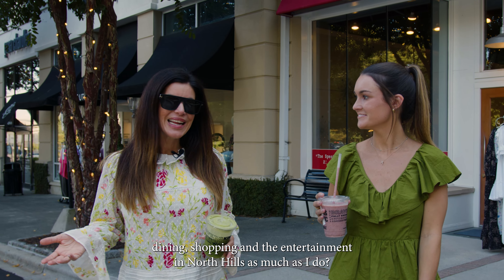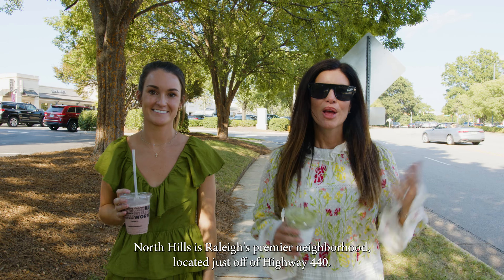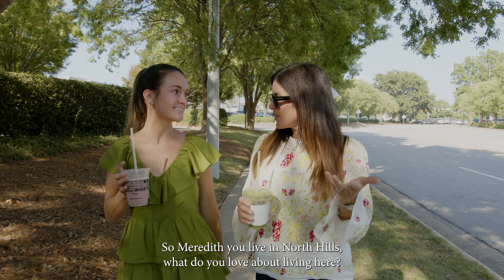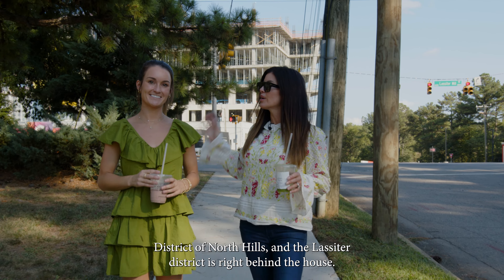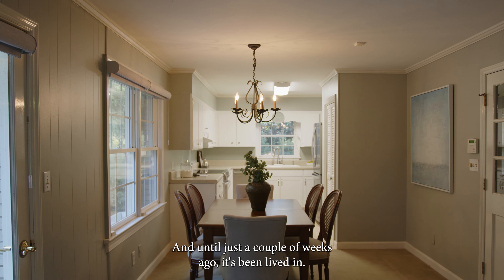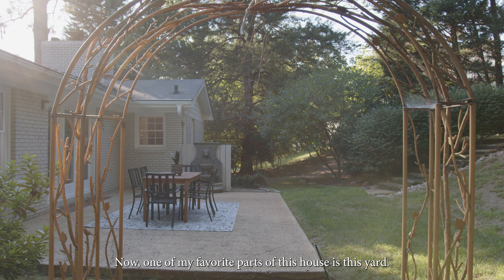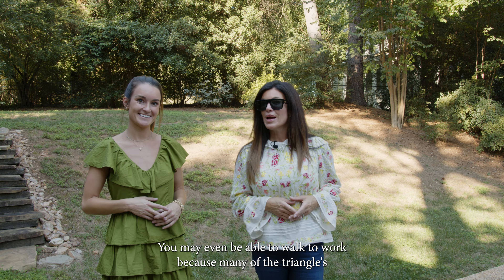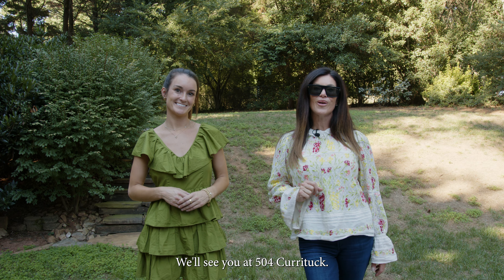Living In North Hills!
Welcome to 504 Currituck Drive - located in the HEART of North Hills! Shopping, businesses, and restaurants are all within walking distance!

A beautiful 1,507 sq. foot, 3 Bedroom / 2 Bathroom home in an IDEAL location in the heart of North Hills!

Get all the details about this home at---

4350 Lassiter at North Hills Ave | Suite 256